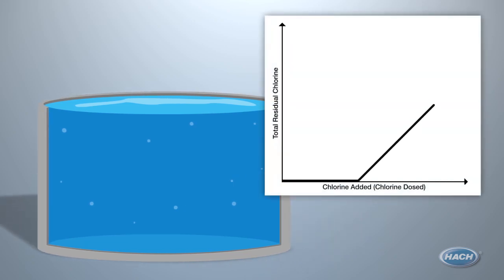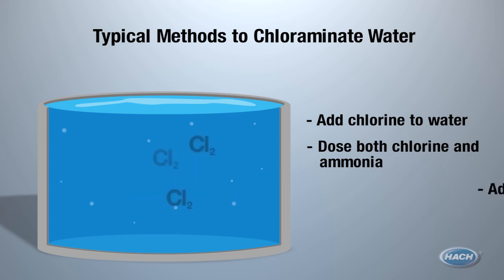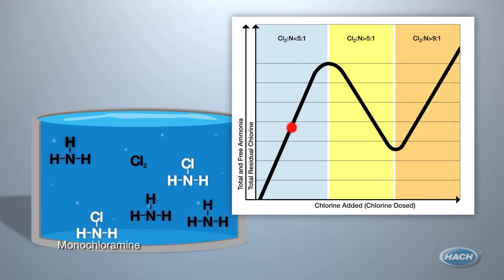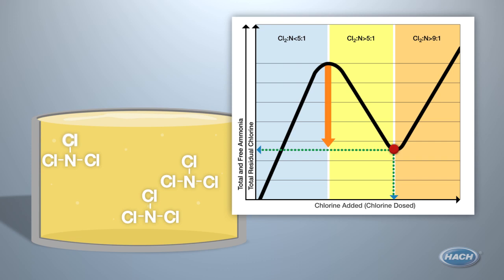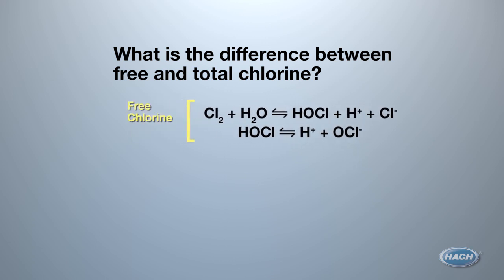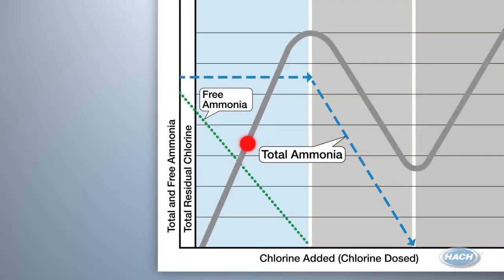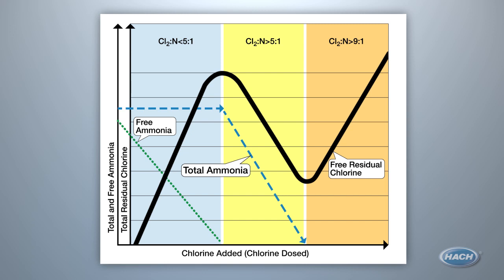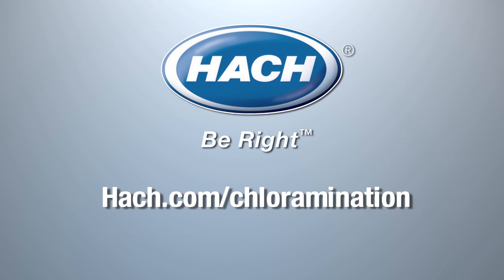The Chlorination and Chloramination Curve Explained (Video)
Is Chloramination right for you? Chloramination disinfects drinking water by adding chlorine and ammonia to achieve a residual of monochloramine. Chloramination is favored for disinfection when there is a need to reduce the risk of disinfection byproducts (DBPs) formation and to extend the useful life of residual in the distribution system.

Understanding of the breakpoint chlorination curve will help you control the process and minimize the formation of undesirable chloramines, like dichloramine and nitrogen trichloride. Listen to Hach experts as they explain the chlorination and chloramination curve.